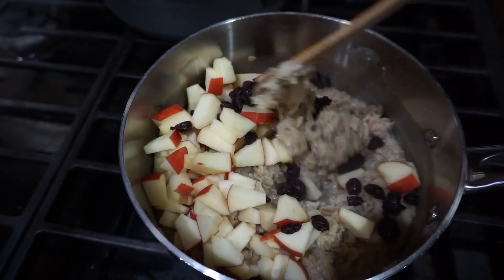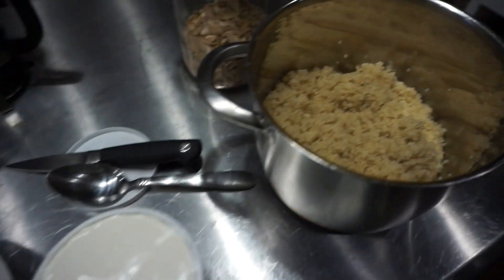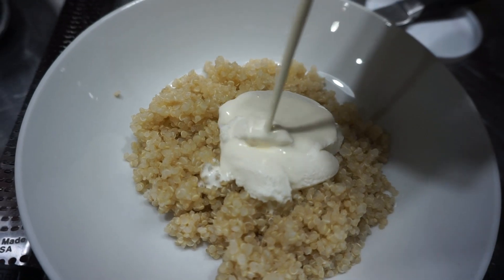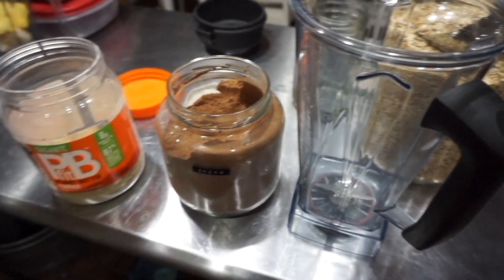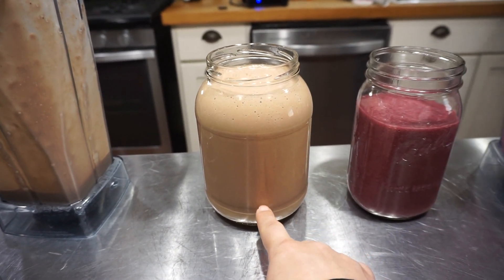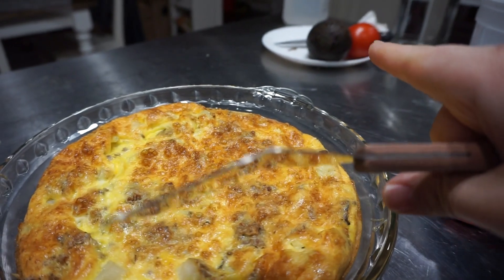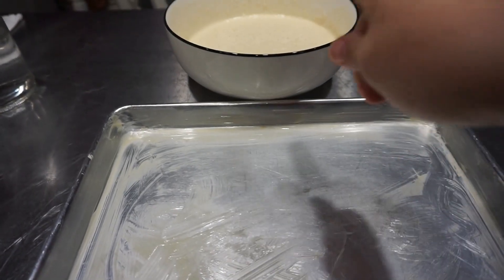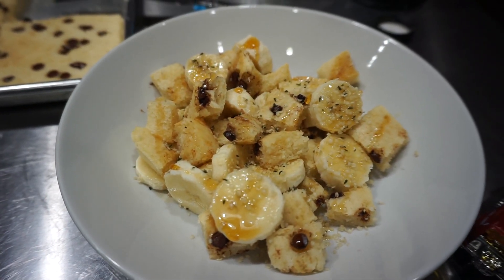A Week of Breakfasts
Hi Flowers!

Todays video is a new one for me. I filmed what we eat for breakfast in a week. This wasn't exactly a recipe video but more of an idea video. I hope you enjoy this and video as much as I enjoyed filming it.

♥  C H AT  W I T H  M E  ♥

I N S T A G R A M - @littleflower_farm

Gaby